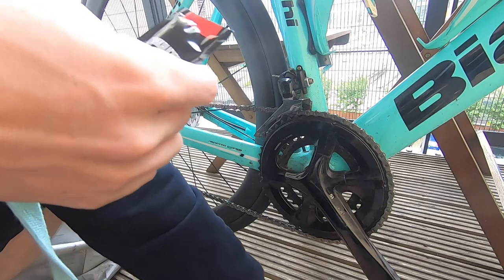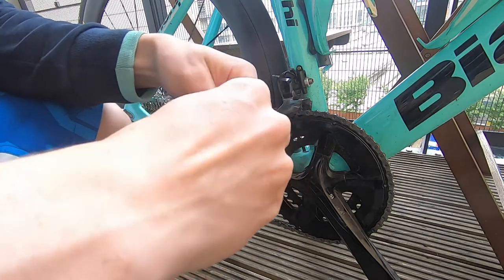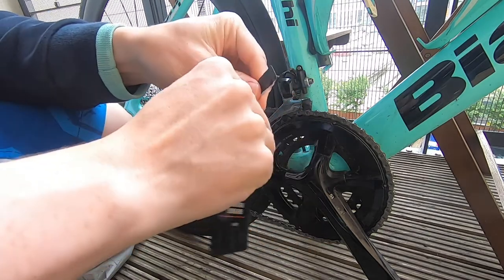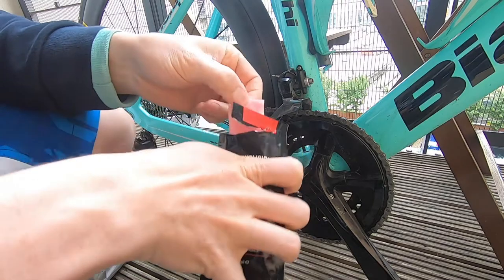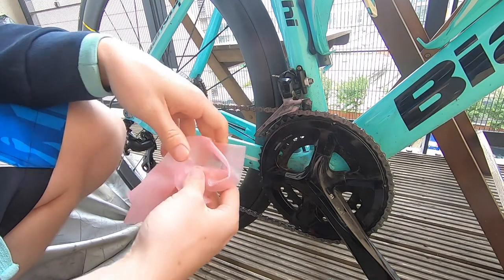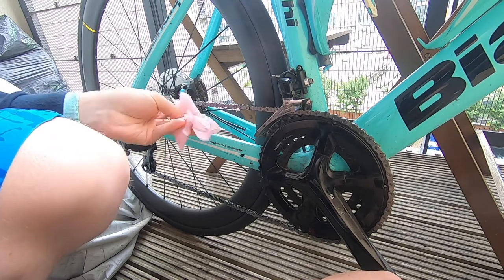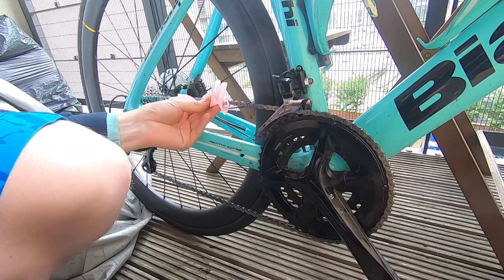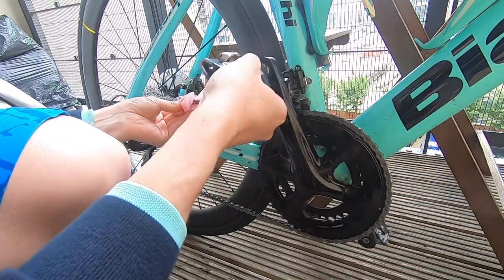Crankalicious Gumchained Remedy chain cleaner review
Crankalicious is a British-based bike cleaning product brand. Their Gumchained Remedy is specifically for cleaning the drive chain of your bike and comes in handy pocket-sized quick wipes.

I love them. It's a massive hassle to clean a bike when you live in an apartment, and a lot of the time my Bianchi did not get the love and care that it deserved, especially on the chain.

However, the quick wipes have changed everything. Now that it's so easy to do, I actually do it, and my chain is looking metal-coloured again.